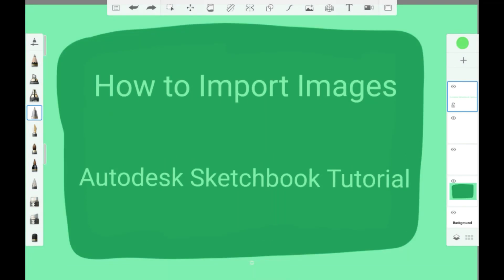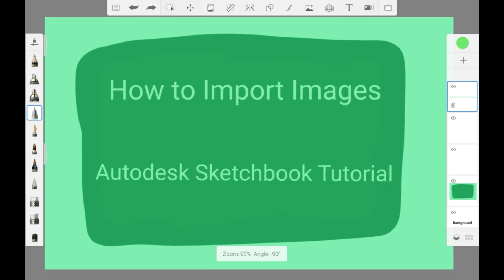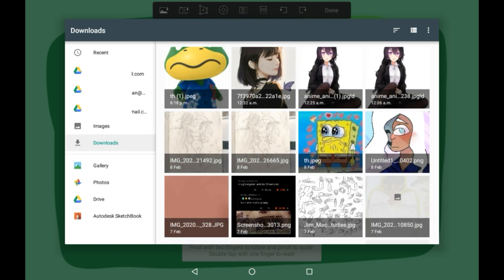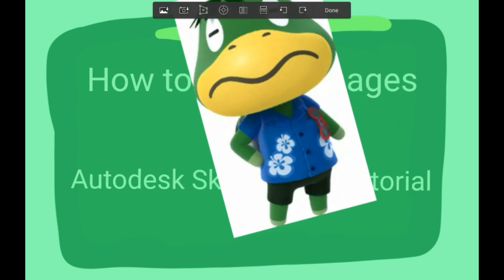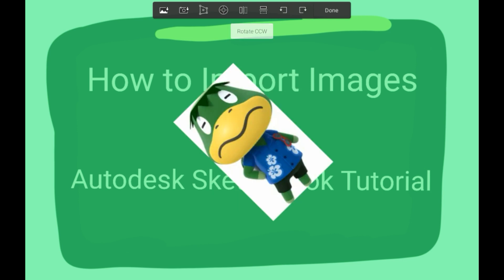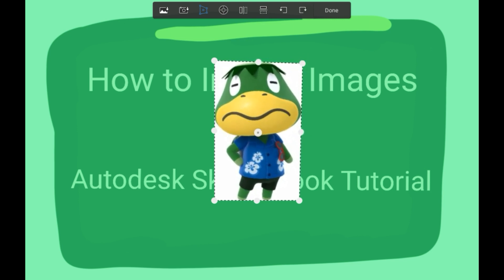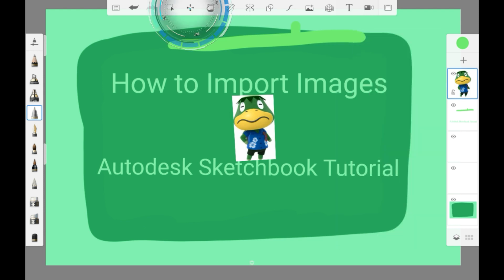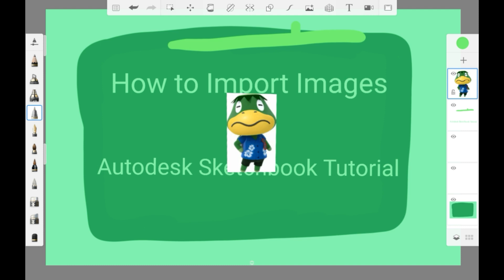How to Import Images - Autodesk Sketchbook Tutorial For Beginners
Heya my dudes!! In this video I'll be showing you how to import/add images in Autodesk Sketchbook! This is an essential feature, but it's not stated clearly at all in the app - so I figured a tutorial would be handy! I love how you can manipulate the image right away, and it doesn't lose its quality, either. Oh, I also got a new mic 👀 can you tell?